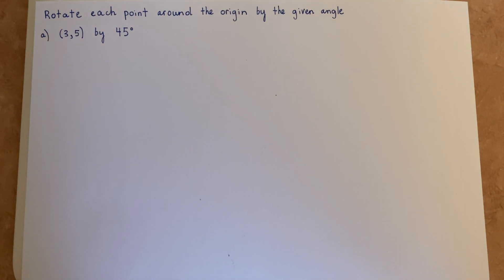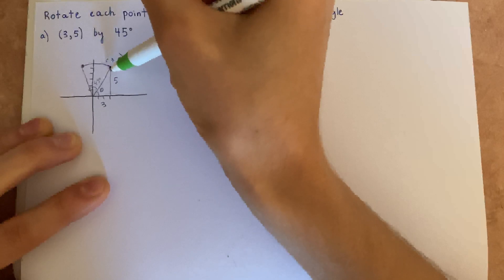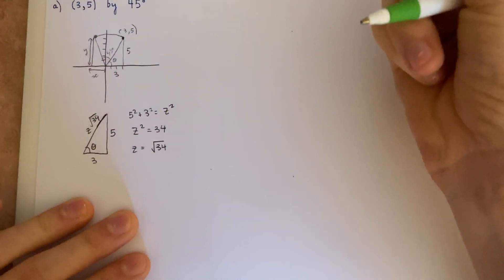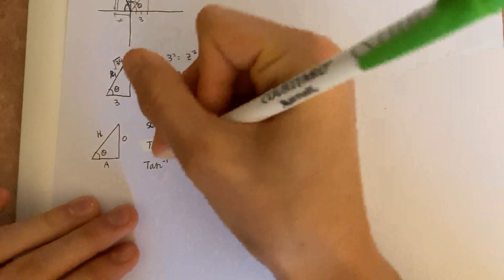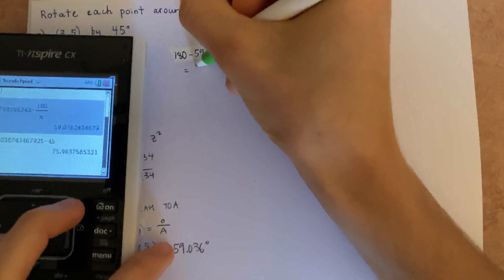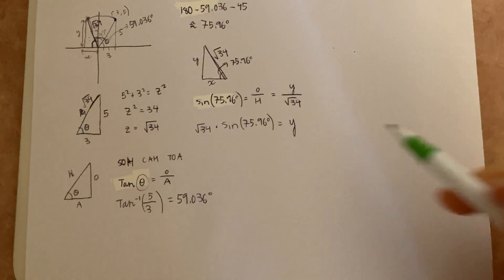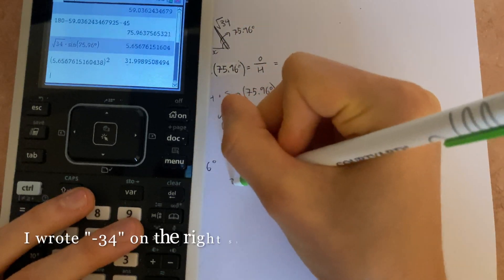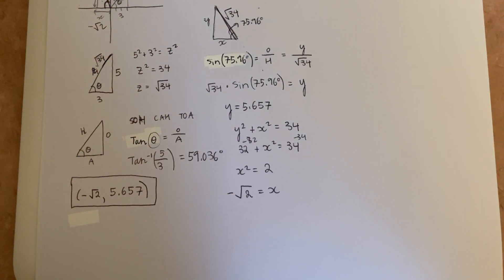Rotating a Point Around the Origin by Any Given Angle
Howdy!

Here I explain how to rotate a point around the origin by a given angle. The process used in this video applies to any angle; drawing out the point on a coordinate plane to visualize the rotation really helps!

Please let me known in the comments section below if you are unsure of any concept, and I'd love to help:)

Emmie